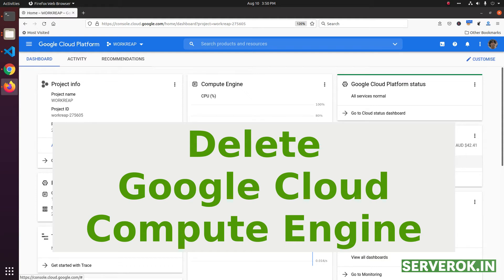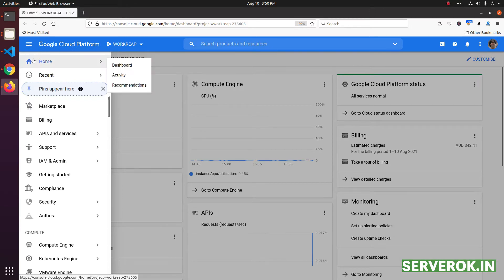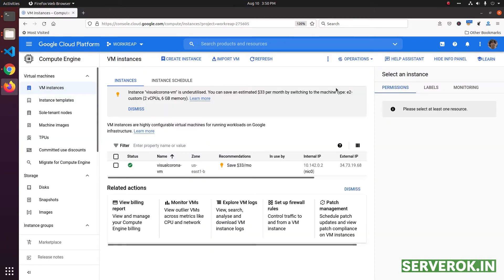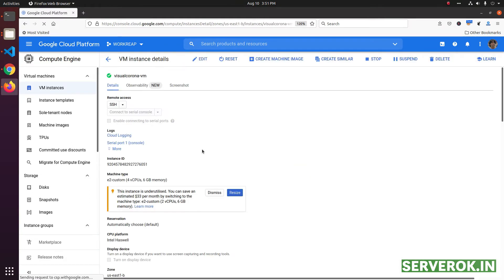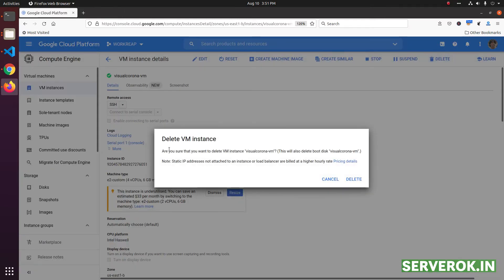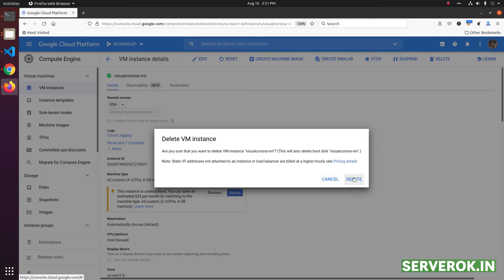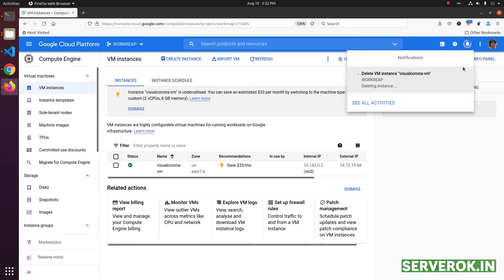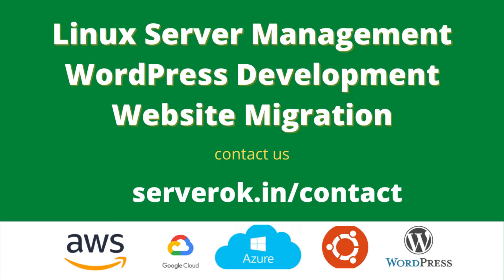How to delete Google Cloud Virtual machine (Compute Engine)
How to delete a Google Cloud Virtual machine (Compute Engine)